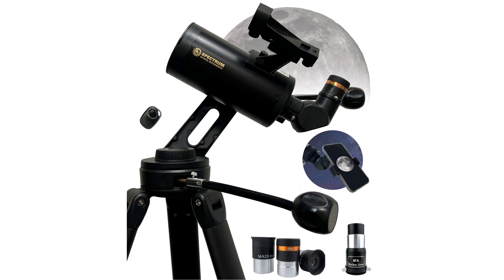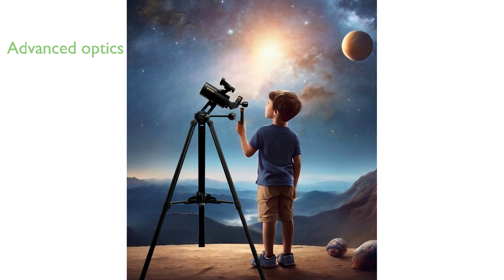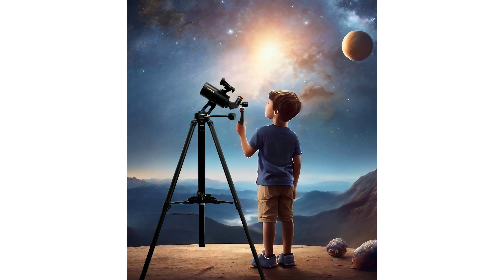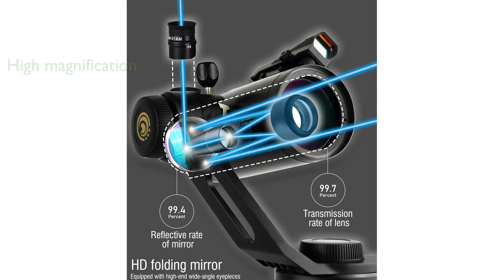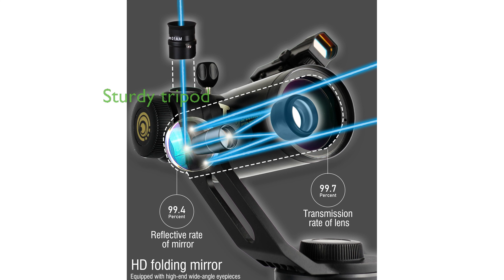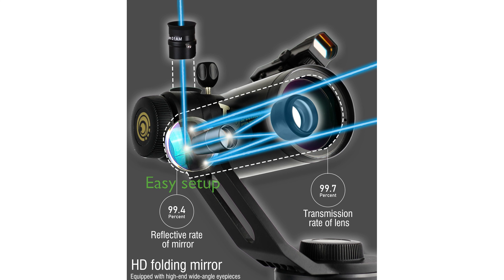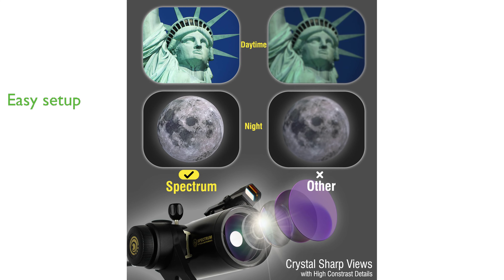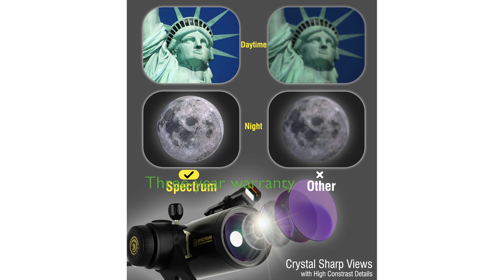Review: SpectrumOI 70mm Telescope for All. ESSENTIAL details.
The SpectrumOI 70mm Telescope for All is an exceptional piece of equipment, designed with the amateur astronomer in mind, making it perfect for exploring the night sky.

With its advanced optics and 70mm aperture, this telescope boasts a 750mm focal length Maksutov style optical tube assembly, ideal for observing celestial bodies such as the moon, planets, star clusters, and bright deep sky objects.

This high-powered telescope delivers unparalleled clarity and sharpness, with its high-quality glass having a transmission rate of 98.89% and a maximum magnification of 375X.

The telescope stands on a sturdy tripod with two-inch legs, crafted with precision and durability, providing a stable foundation for optimal viewing experiences.

The SpectrumOI 70mm Telescope for All is also user-friendly, requiring no tools for setup and comes with a detailed instructional manual for a smooth setup process.

Backed by a real three-year warranty and unlimited technical support from Spectrum Optical Instruments, this telescope is a valuable investment for astronomy enthusiasts.